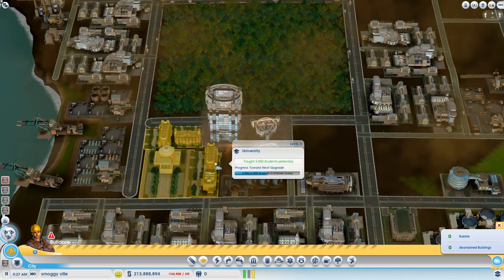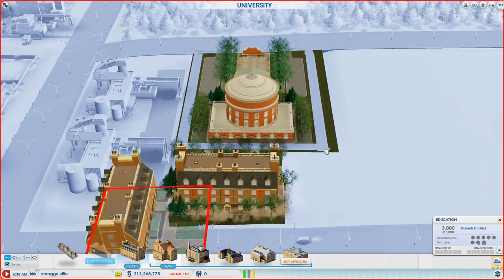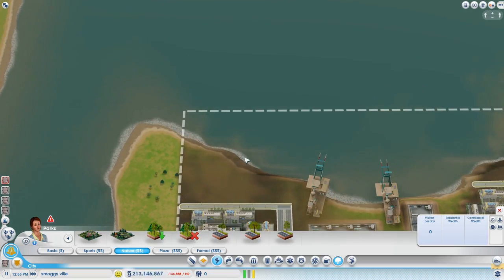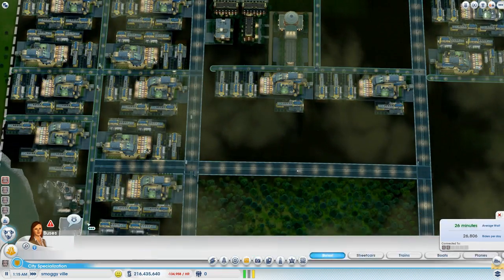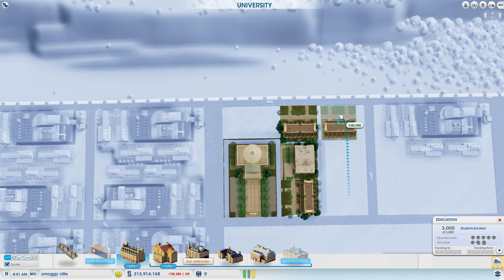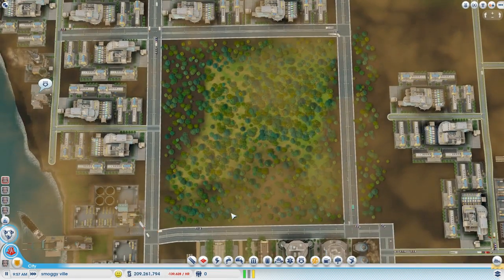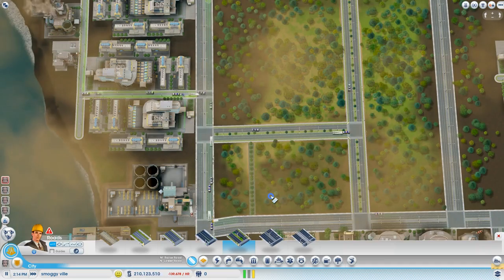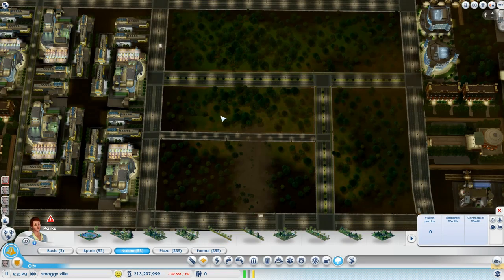SimCity Ep 140: Residents Come Back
Tutorials